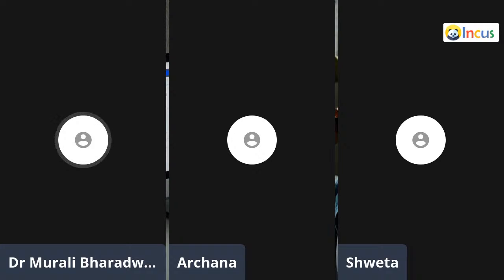6 pm Let us do NEET PG Prep Revision together with Dr Murali Bharadwaz Sir Daily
6 pm Let us do NEET PG Prep Revision together with Dr Murali Bharadwaz Sir Daily . is Link to Join Audio Conversation at 6 pm from Phone through Google Chrome Browser .
Dont get Bored or worried to prepare for NEET PG , INI CET . We study together with you every day doing Revision of 100 High Yield Points . Daily 6 PM NEET PG Audio Only Revision .

Join with 8 other NEET PG Study Partners in Audio only Revision . Dr Murali Bharadwaz Sir and many Incus National Faculty and NEET PG Toppers Revise High Yield Topic Point wise Summaries and Quiz you with Quick Recall Questions and spice up your NEET PG Prep Life and Mood . At the end of 1 hour session daily , you will get full tank of energy and Motivation to Self prepare whole day . Dont Miss . You can watch Live broadcast of this Audio session on YouTube Channel

If you want to join discussion and actively participate Live into Audio Chat , WhatsApp or Call our 24x7 helpline Bhagyalaxmi 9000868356 to get Audio Chat Joining Link